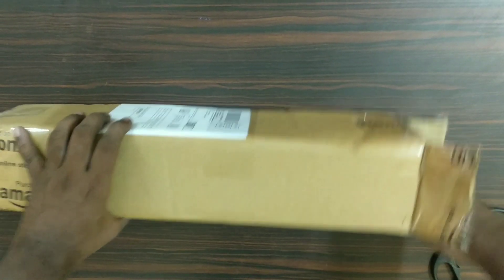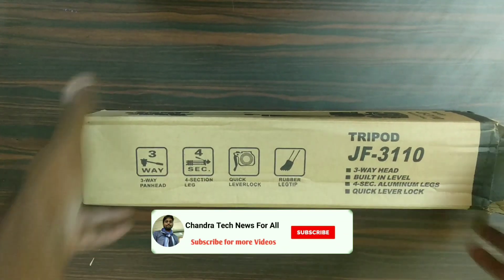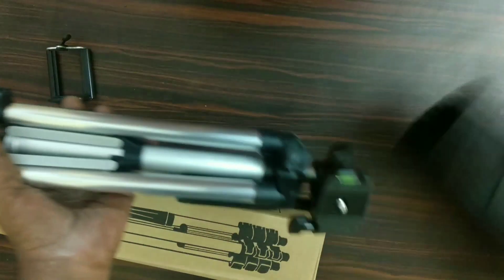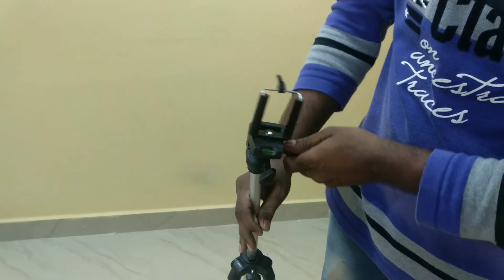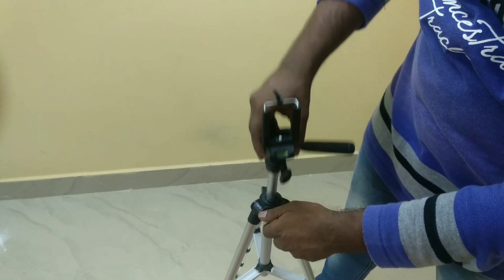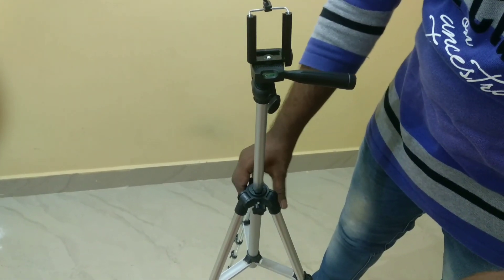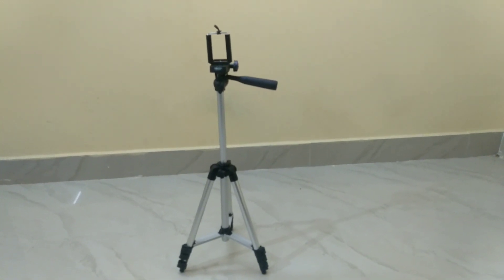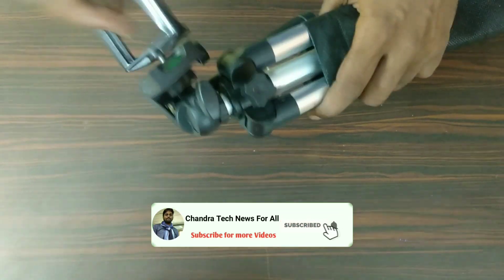Cheap and Best budget Mobile Tripod for just 200 rs | Unboxing and Review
In this video you will see cheap and best Mobile Tripod for recording videos Unboxing and review  in Telugu

**watch my latest video about Graphine battery Technology that can charge your phone in just 12 min **

1.Boat bass heads 100 In earphones does it worth for 500 rs ?! unboxing and in-depth review in Telugu
4. I replace my boat 225 earphone II how to claim warranty on your boat product in Telugu